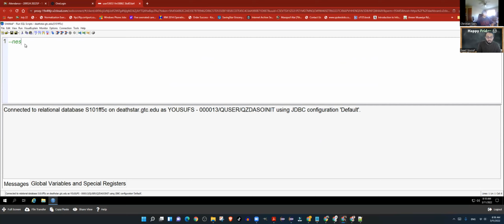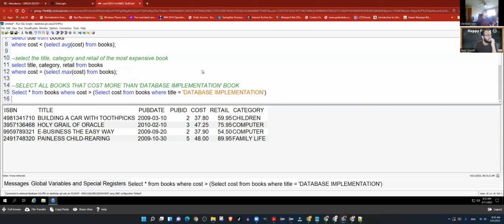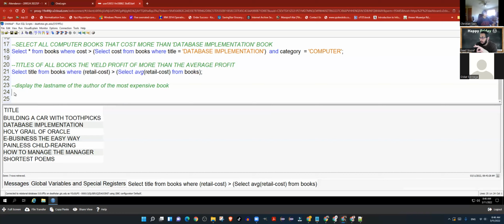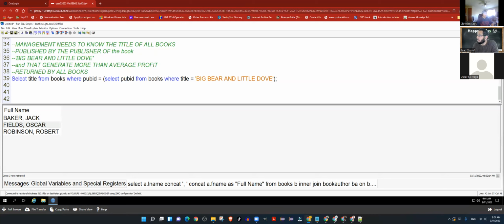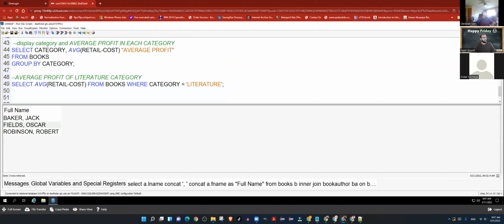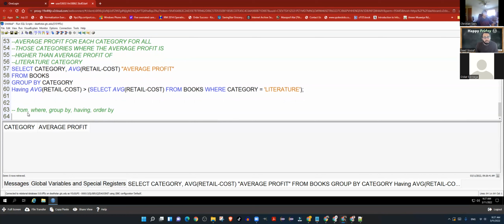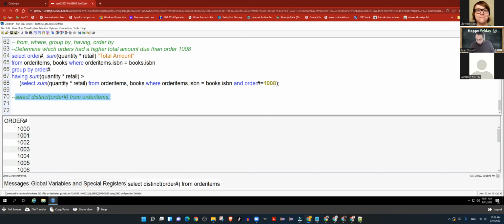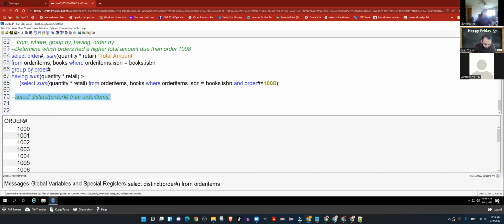DB2 UDB - Sub queries